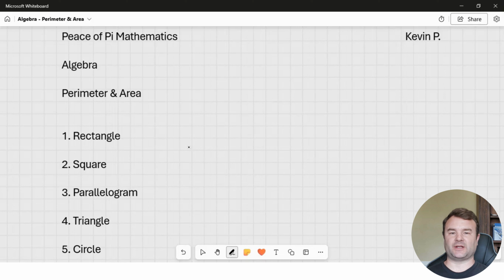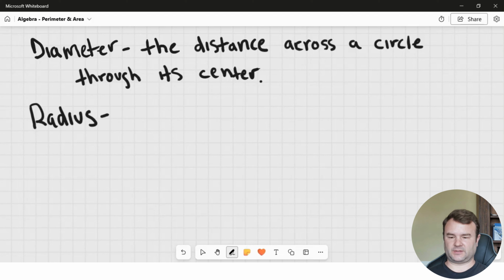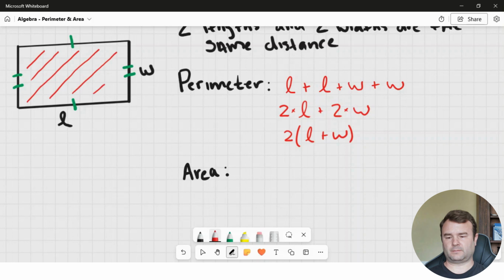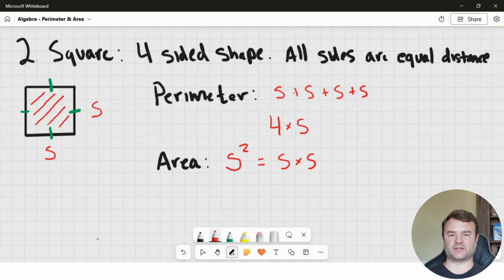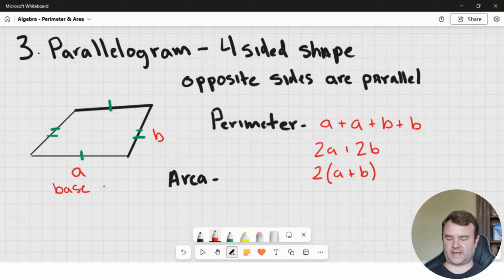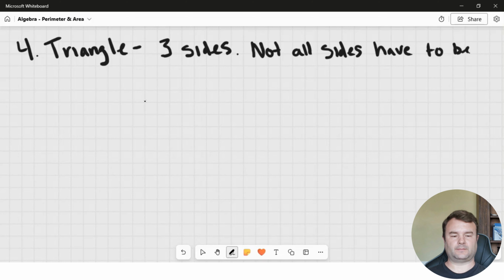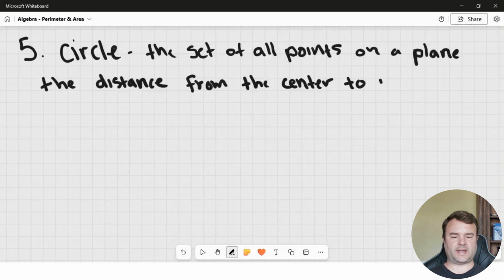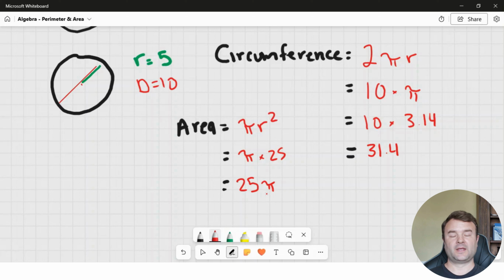Algebra - Finding Perimeter & Area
In this video, you'll learn how to calculate the perimeter and area of various shapes, including squares, rectangles, parallelograms, triangles, and circles. We’ll break down the formulas and walk you through each step with clear examples, making these concepts easy to understand. You’ll also discover why knowing how to find perimeter and area is essential in real-life situations, from home improvement projects to landscaping. Understanding these calculations helps with measurements, design, and optimizing space, making them valuable skills in both everyday tasks and academic learning. Watch to master these essential math concepts!